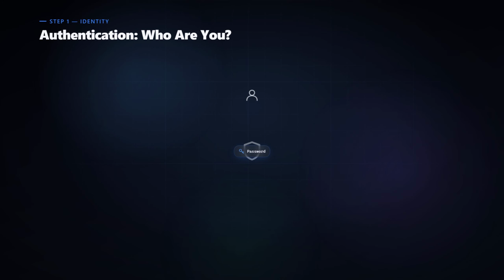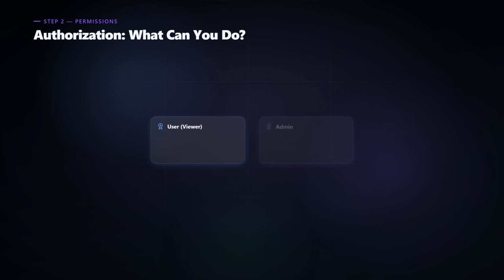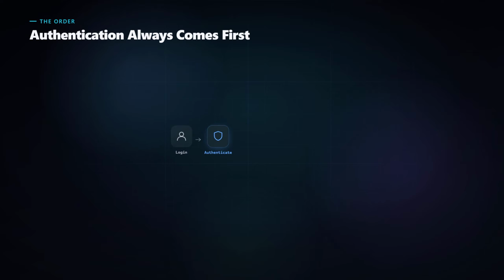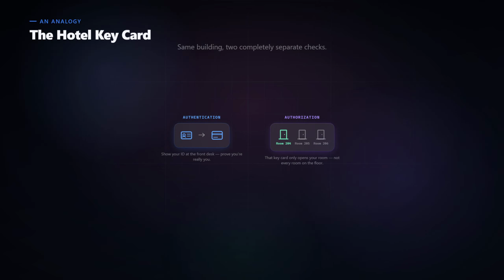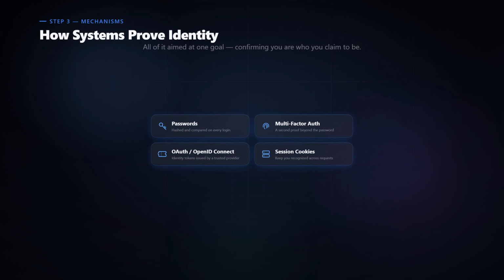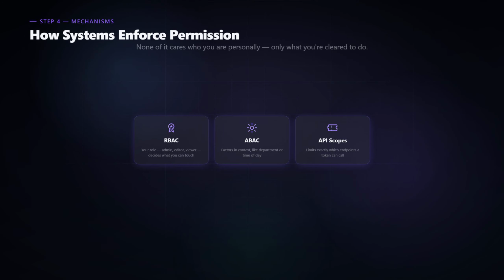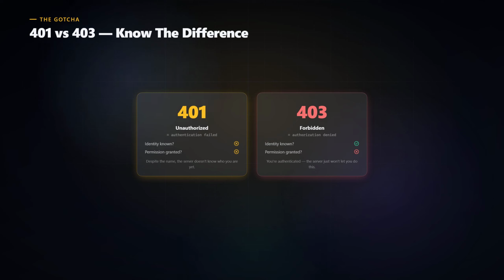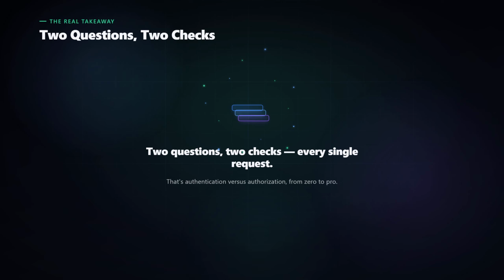Authentication vs Authorization Explained (Zero to Pro)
Authentication and authorization sound almost the same — and get confused constantly — but they answer two completely different questions. This video breaks down exactly what separates them, with diagrams for every concept.

We cover what authentication actually verifies (passwords, MFA, OAuth/OpenID Connect, session cookies), what authorization actually decides (RBAC, ABAC, API scopes), why authentication always has to happen before authorization, the hotel key-card analogy that makes the difference click, and the classic gotcha almost every developer trips on: why a 401 Unauthorized response actually means authentication failed, while a 403 Forbidden means you were identified and still told no.

TIMESTAMPS
0:00 Intro — Authentication vs Authorization
0:16 Authentication: Who Are You?
0:38 Authorization: What Can You Do?
1:02 The Order — Authentication Always Comes First
1:19 An Analogy — The Hotel Key Card
1:40 How Systems Prove Identity
2:02 How Systems Enforce Permission
2:28 The Gotcha — 401 vs 403
2:59 Recap — Two Questions, Two Checks